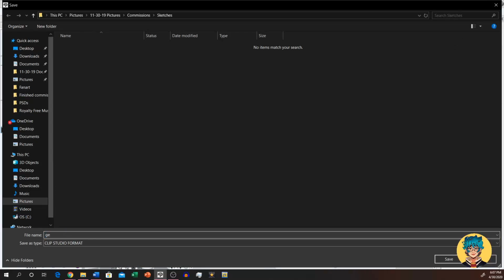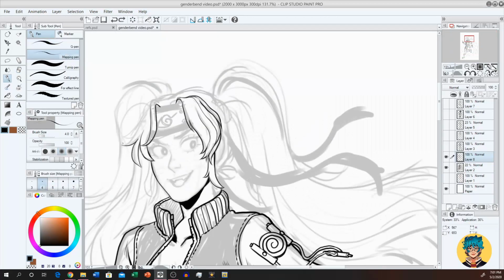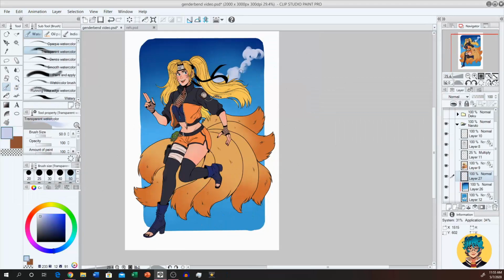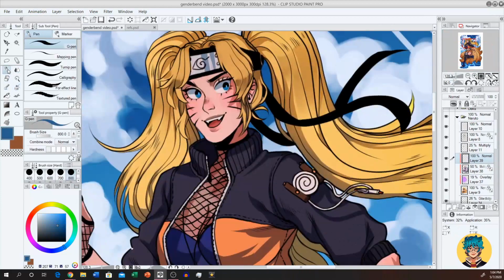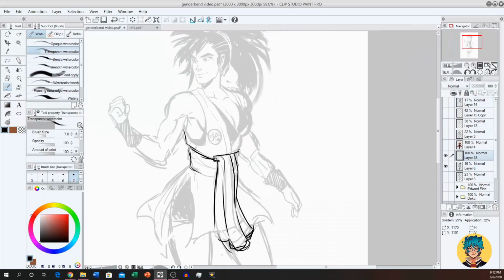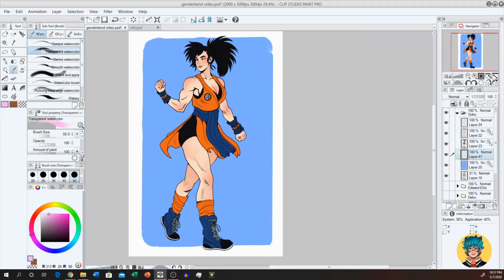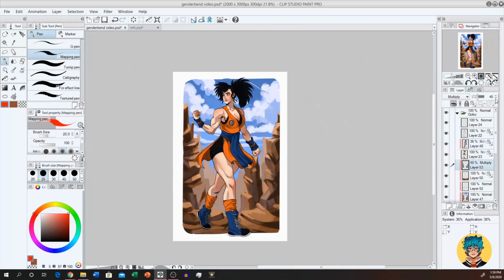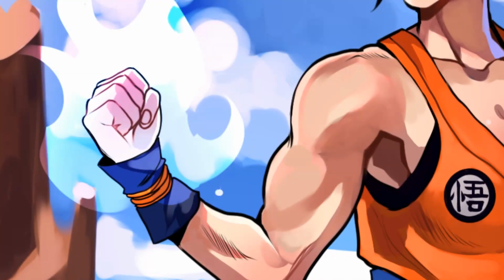If Naruto and Goku Were Anime Waifus! | SPEEDPAINT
Today, I'm turning popular shounen protagonists into cute anime waifus! If you have a guy or gal you'd like me to genderbend in a future video, please leave your suggestions in the comments down below! Also, if you have some cute names for these ladies, comment those below as well! You could get featured in my next video!

★ Art details ★
✧Digital art programs: Paint Tool Sai, Clip Studio Paint (Manga Studio), PhotoShop CS5
✧Tablets: Huion Kamvas GT 221 pro (current), Wacom Bamboo Pen and touch (former)
✧Editing: Sony Vegas Pro 10, Adobe Premiere Pro, Videopad Video Editor